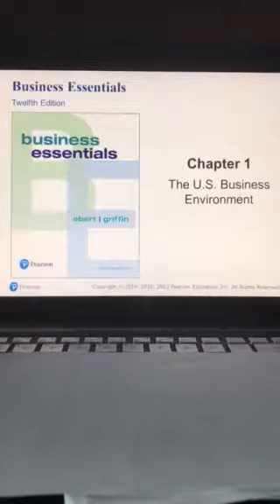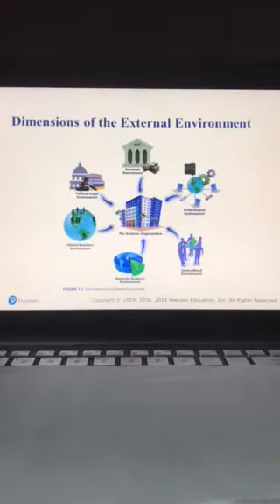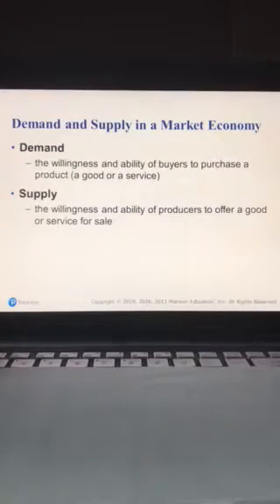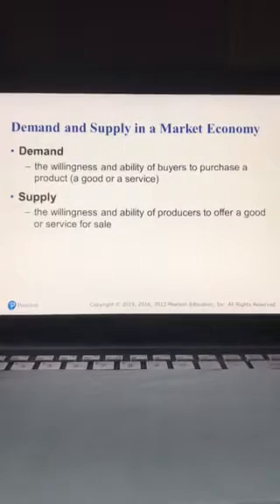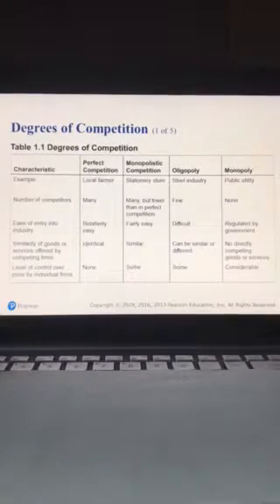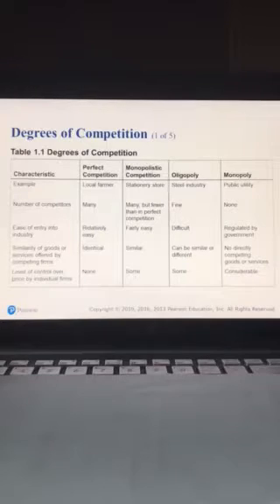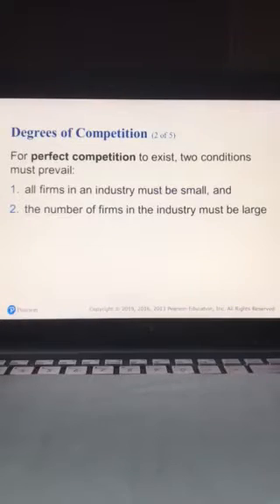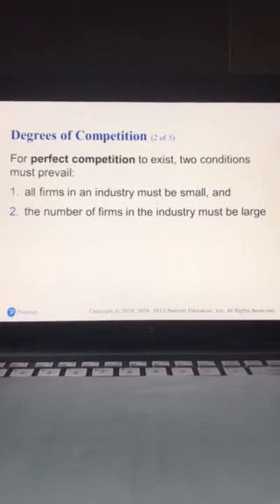Holley overview week 1